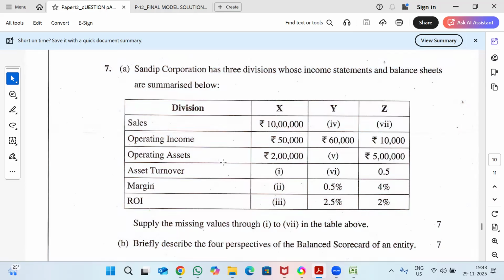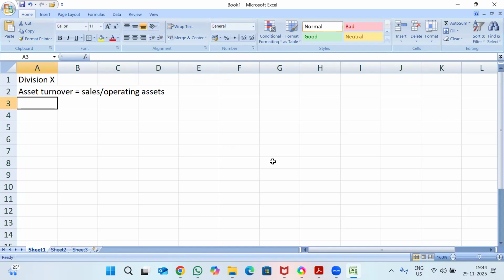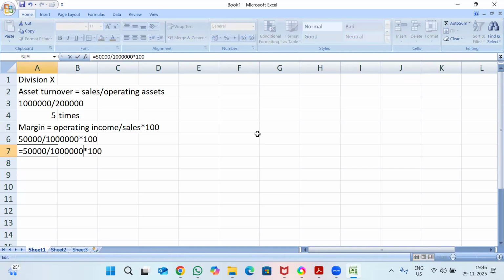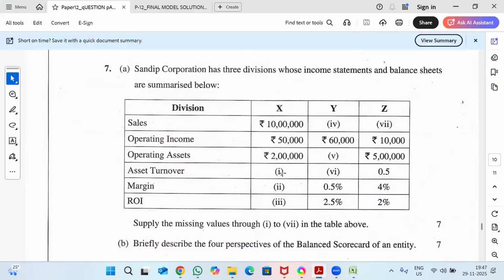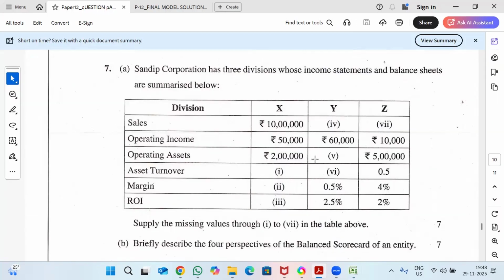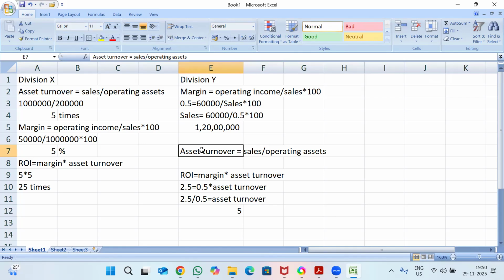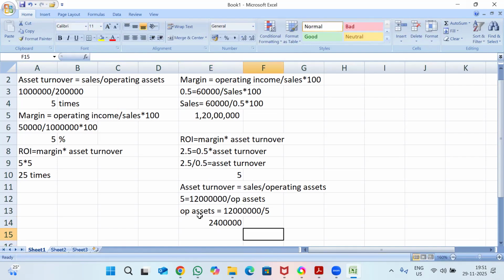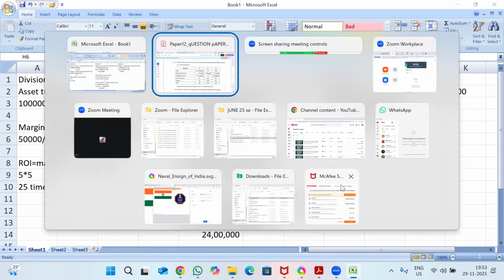Management Accounting _ June 2025 Suggested Answers _ CMA Intermediate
Management Accounting _ June 2025 Suggested Answers _ CMA Intermediate - Question no. 7a